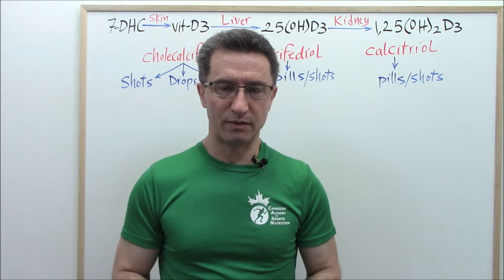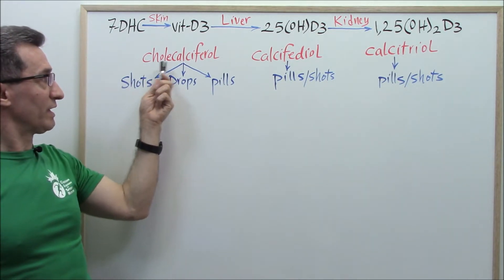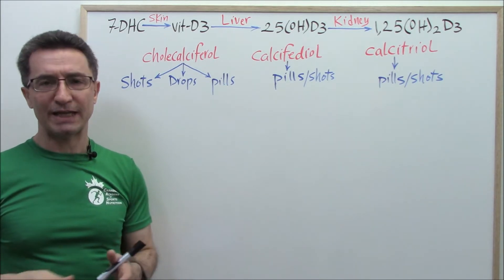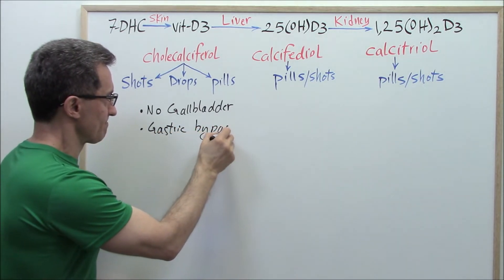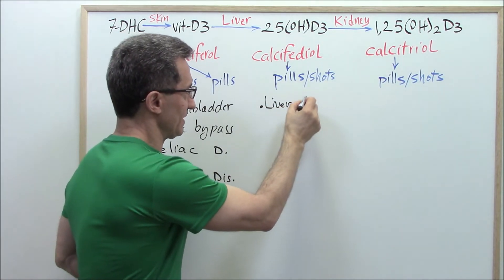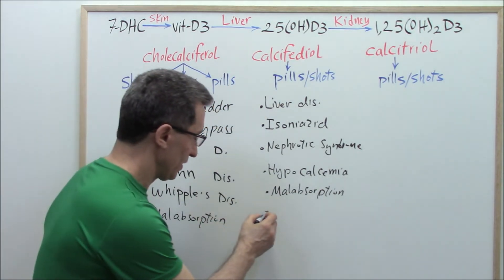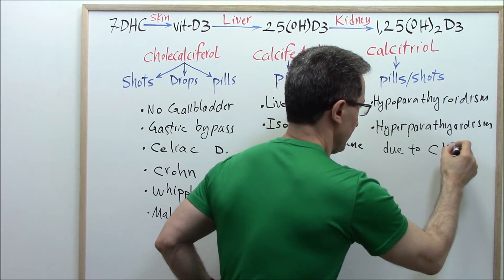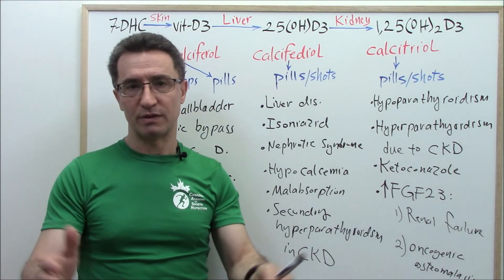What Form of Vitamin D Should I Take? Drops, Pills, or Injections? (By Abazar Habibinia, MD):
What Form of Vitamin D Should I Take? Pills, Drops, or Injections?
Part 1: Vitamin D3 forms and indications
Part 2: Vitamin D2 forms and indications
Part 3: Vitamin D analogs and their indications

References:
Books:
1) Vitamin D: Physiology, Molecular Biology and Clinical Applications, 2nd edition, Michael F. Holick.
2) Vitamin D, 4th edition, David Feldman, et al.
3) LANGE, Basic and Clinical Pharmacology, Bertram G. Katzung, 14the edition.
4) Goodman and Gilman`s The Pharmacological Basis of Therapeutics, 13th edition.
5) Lehne's Pharmacotherapeutics for Advanced Practice Providers, 2018.
6) Pharmacotherapy, Principles and Practice, Marie A. Chisholm-Burns, et al., 3rd edition.
7) Harrison`s Principles of Internal Medicine, 20th edition.
8) Pharmacology, George M. Brenner & Craig W. Stevens, 4th edition.

Articles:
1) Are Vitamin D3 Tablets and Oil Drops Equally Effective in Raising S-25-Hydroxyvitamin D Concentrations? A Post-Hoc Analysis of an Observational Study on Immunodeficient Patients